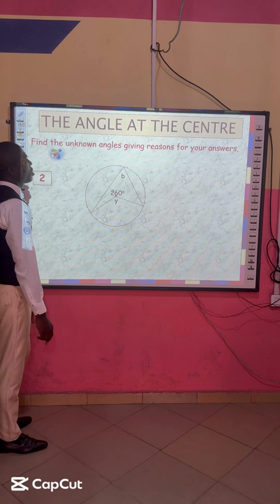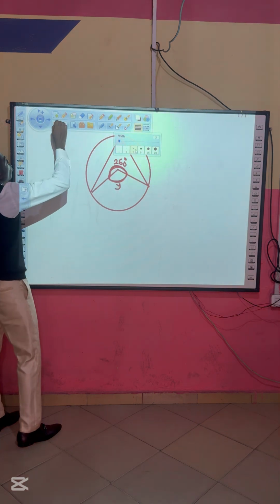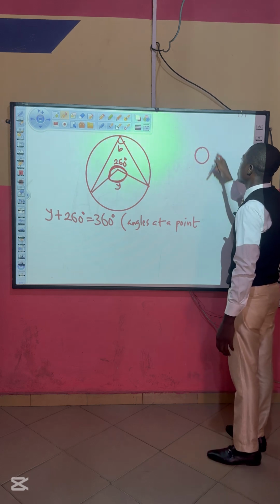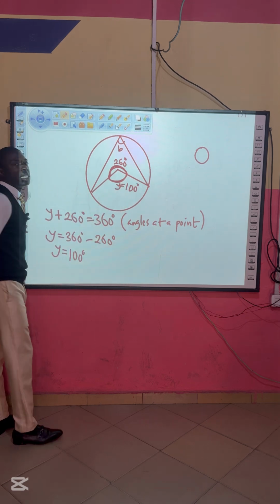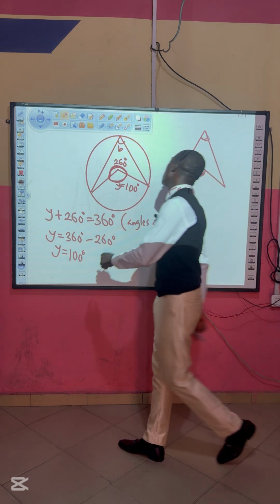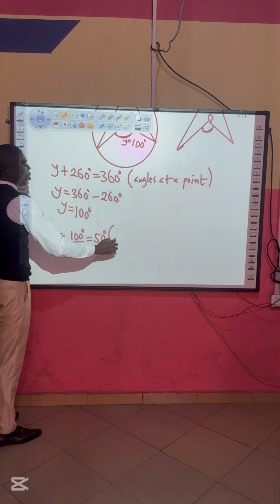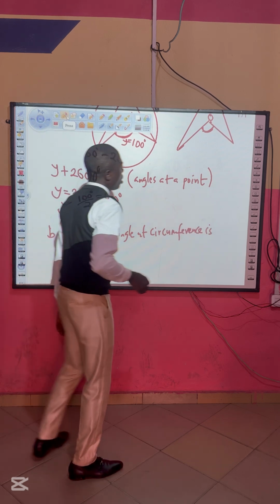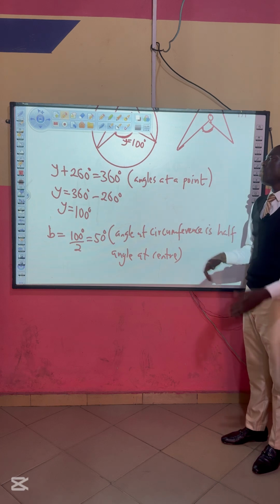CIRCLE GEOMETRY - ANGLE AT CENTRE (PART 2)